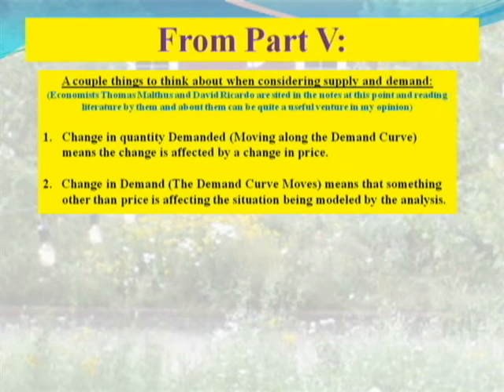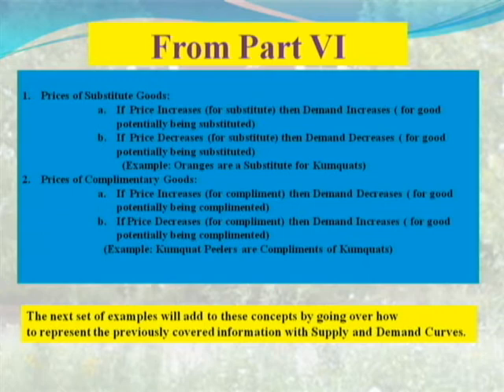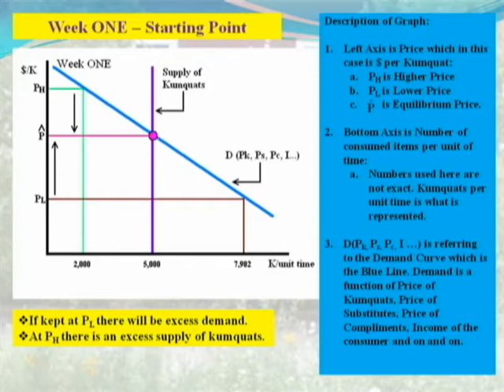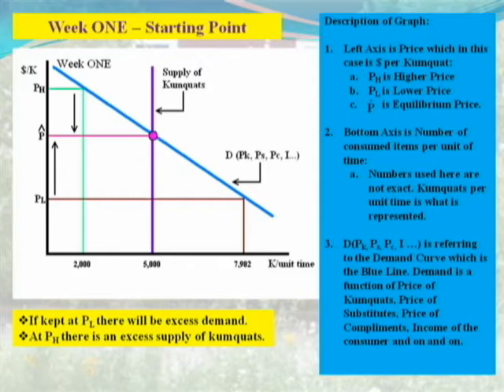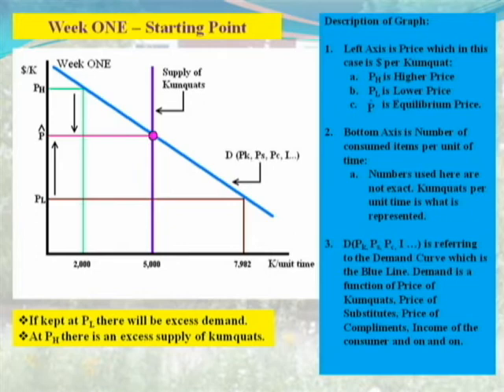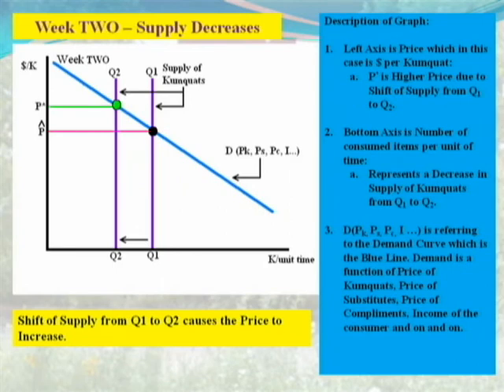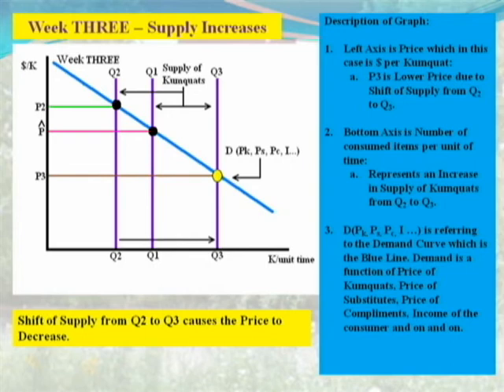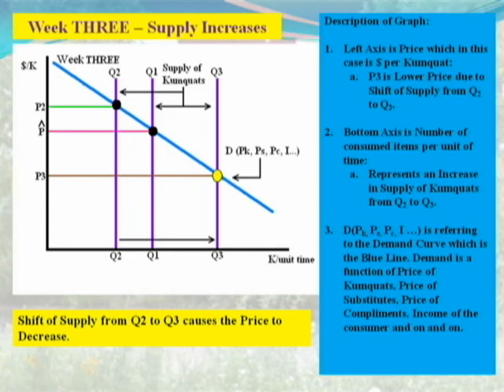Intro to Economic Way of Thinking PART VII Kitchen Table Monthly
More introductory material regarding Supply and Demand. Written Version @